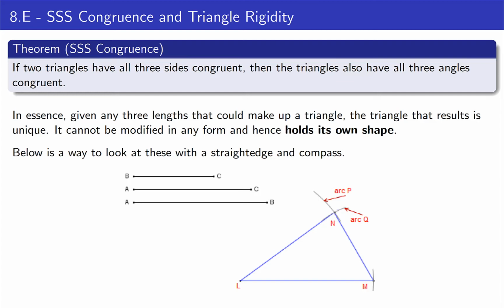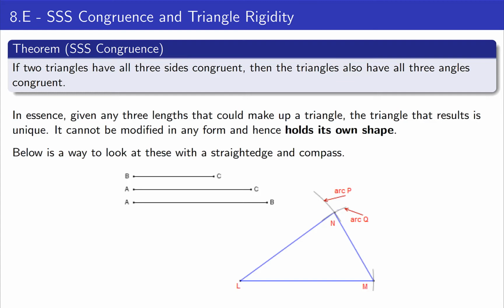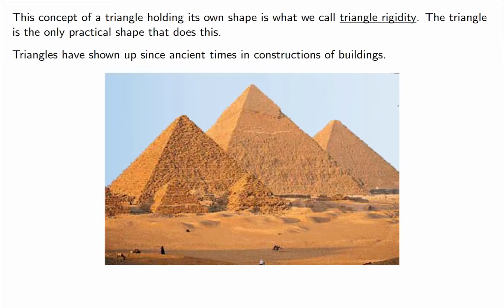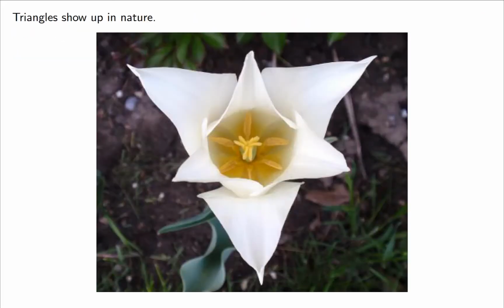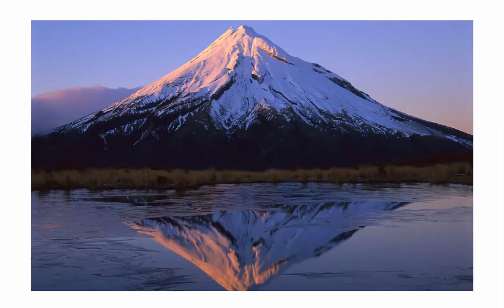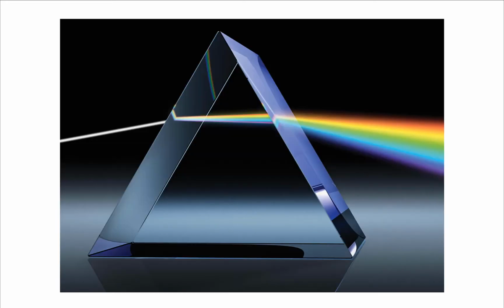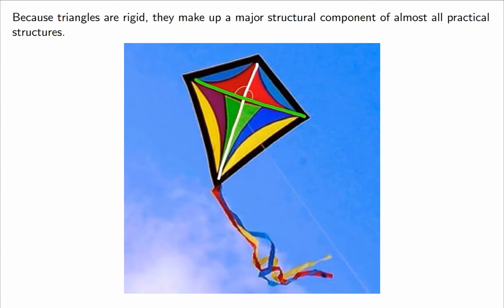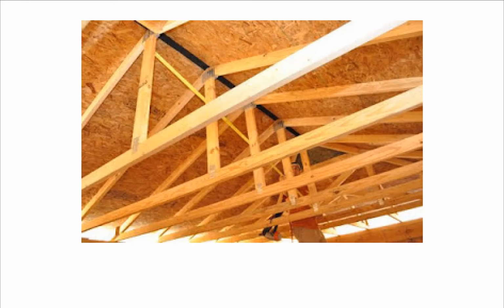Triangles and the Rigidity Property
Math can be a tough course to pass.  I'm here to help!  This lesson is a fun exploration of how triangles are seen in every day life yet are extremely important in terms of the structure of everything.  If you want to work along with my example, you'll need 15 roughly equal length pieces of straws and enough yarn to fit 4 straws on each of about 5-6 pieces.

If you're watching this video and are not one of my students, please disregard any references to our class or other classes at our institution.  This video is aligned to section 8.E (my own addition) of our textbook.